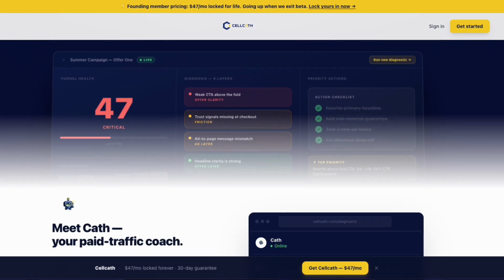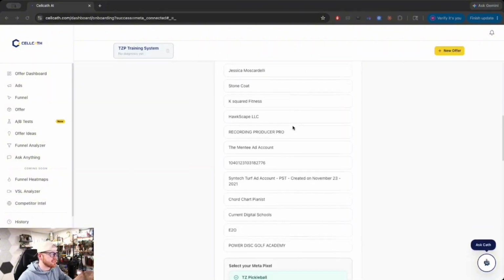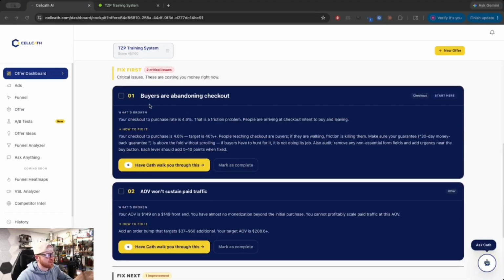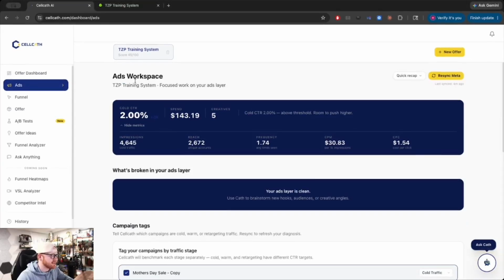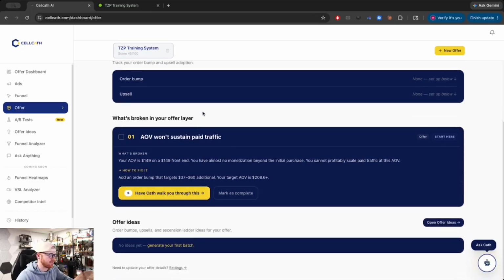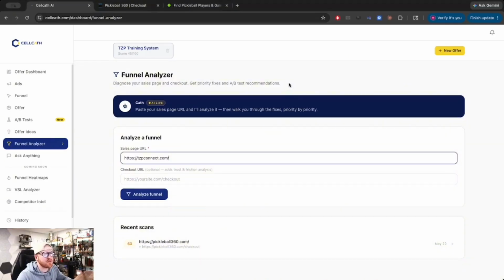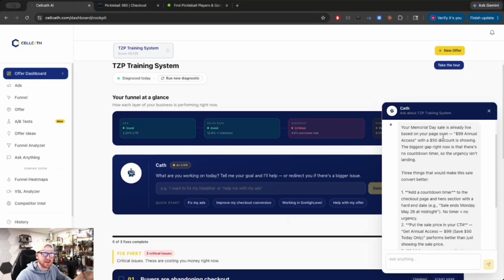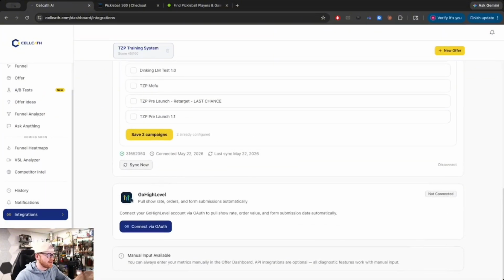This AI just told me exactly why my funnel isn't converting (and how to fix it!)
Check it out! Cellcath.com

I built Cellcath because I was tired of operators paying $300-$500 per call to hear the same handful of fixes.

So I trained an AI on 2+ years of those diagnostic calls. Now Cath (the coach inside Cellcath) does what I used to do — scans your funnel across 9 layers (ads, sales page, checkout, offer, monetization, all of it), tells you exactly what's broken, and walks you through fixing it step-by-step.

This is the full walkthrough. No actors, no edits hiding bugs. Just me showing you the actual product.

🔒 $47/mo locked for life if you join now. Goes up to $147 for new members after that.

🛠️ WHAT'S INSIDE CELLCATH

→ Full 9-layer funnel diagnostic
→ Cath AI coach (live chat across every workspace)
→ A/B test variant generator
→ Order bump, upsell, and ascension ladder generators
→ Live Meta Ads integration with daily data refresh
→ Funnel Analyzer (scan any URL — yours or a competitor's)
→ Coming soon: Funnel Heatmaps, VSL Analyzer, Competitor Intel

→ Course creators, coaches, and consultants
→ Operators running $10K-$500K/mo in paid traffic
→ Anyone tired of guessing what's broken in their funnel
→ People who want operator-level coaching at SaaS pricing